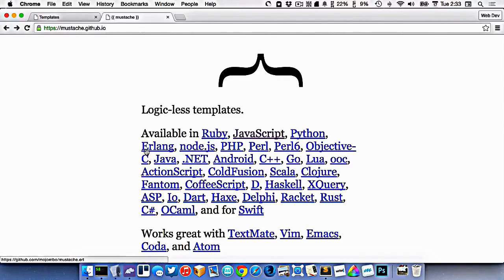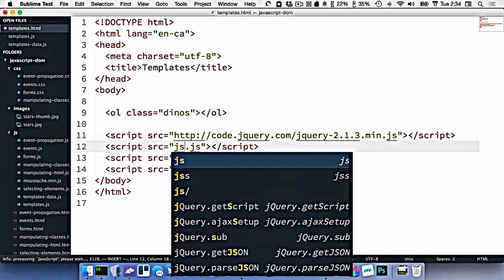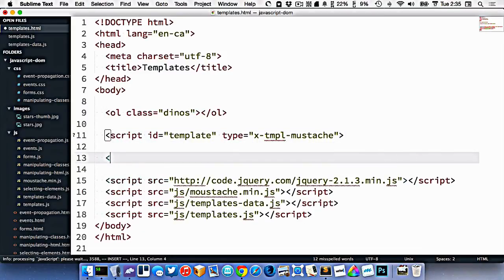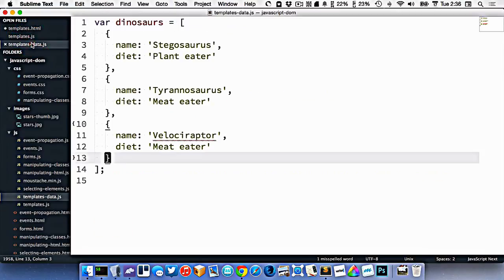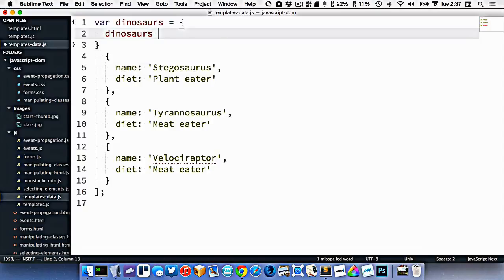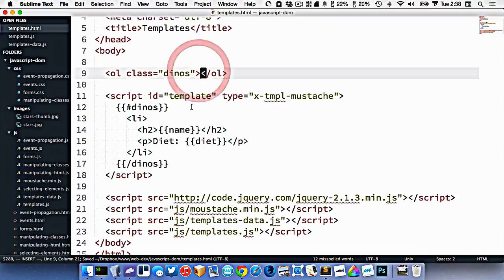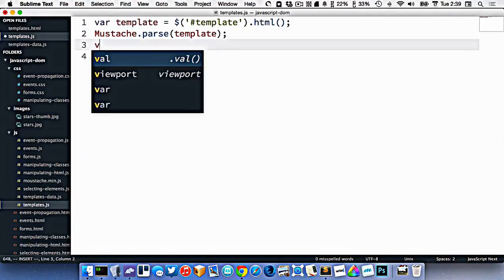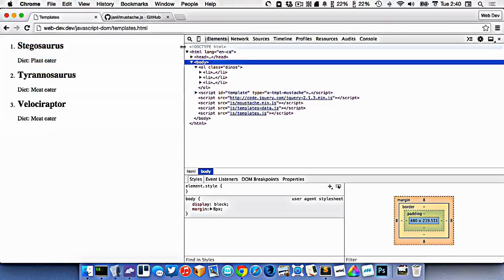Introduction To Javascript Templetes